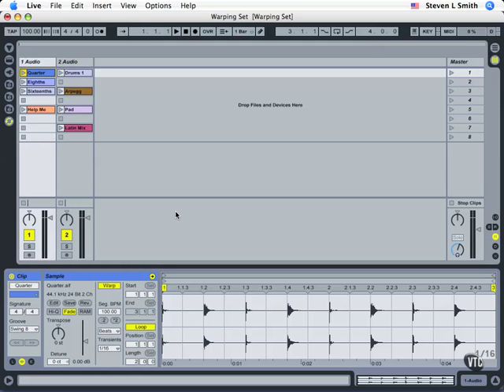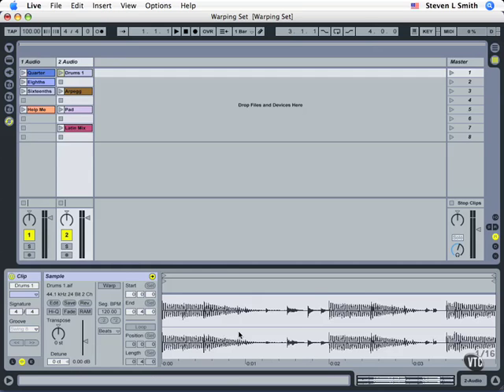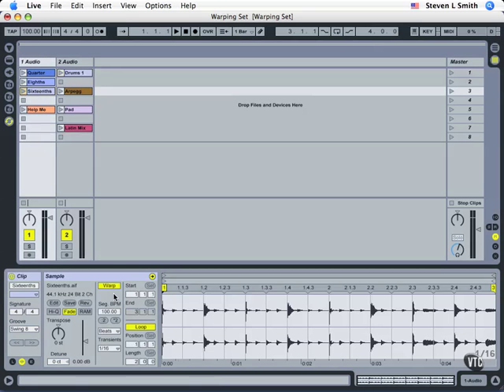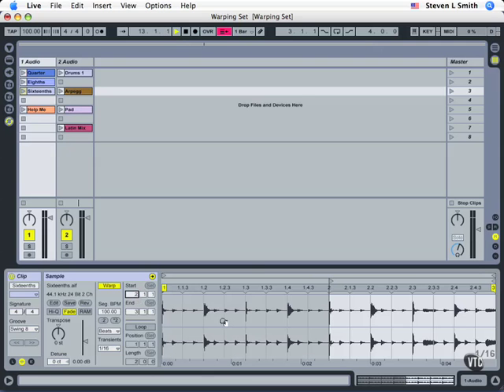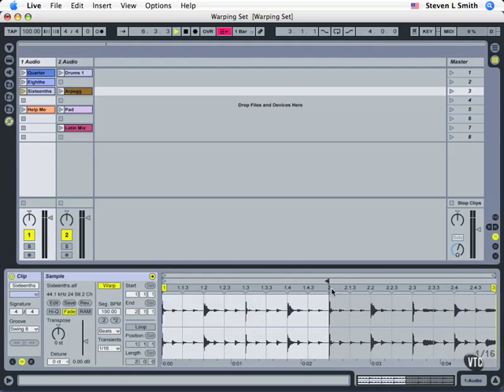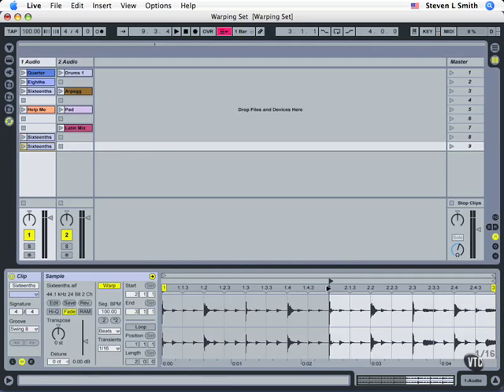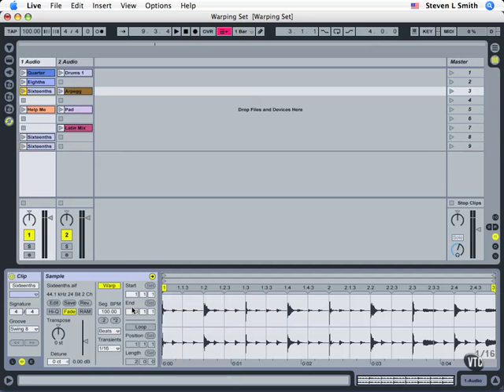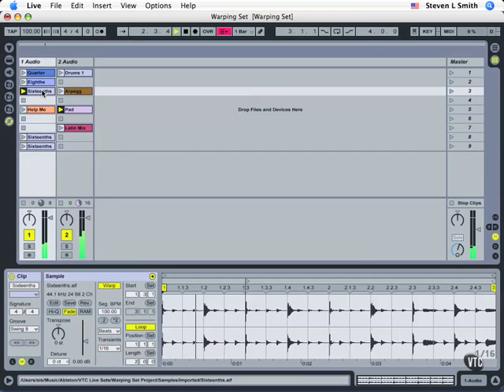04 Waveform Playback Positions